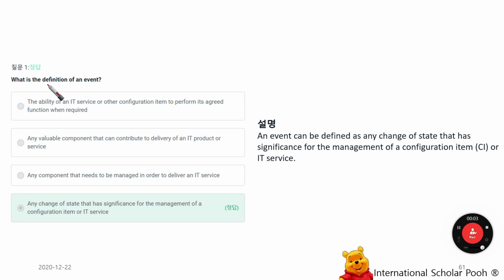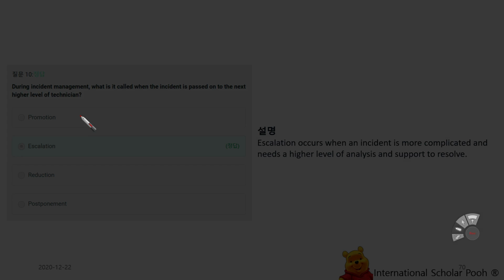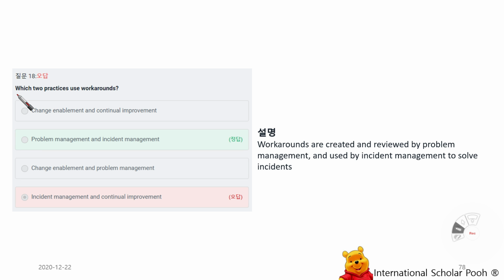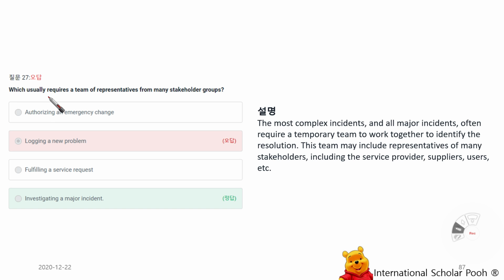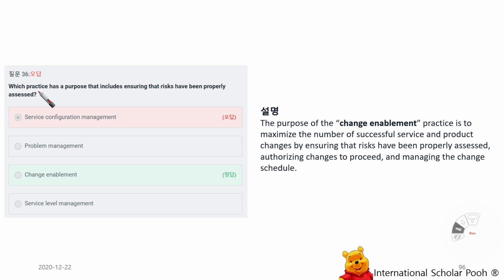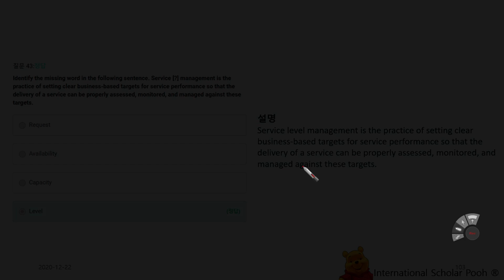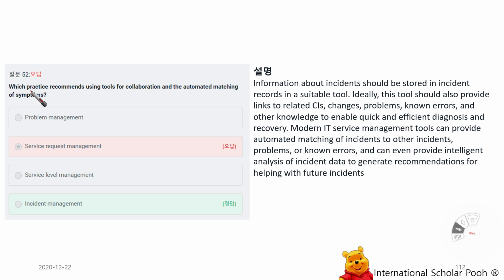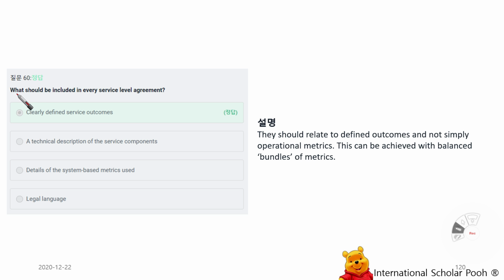ITIL Practice test 2